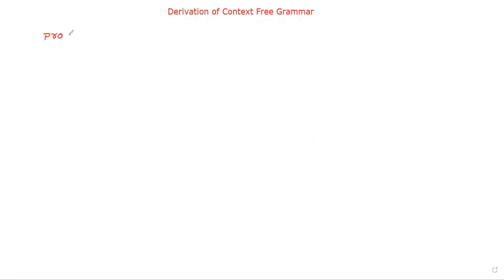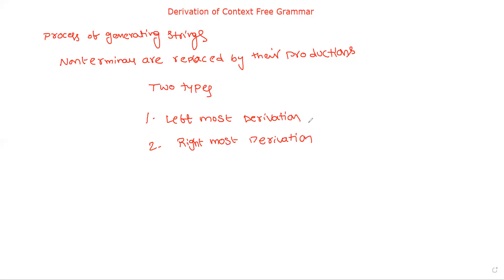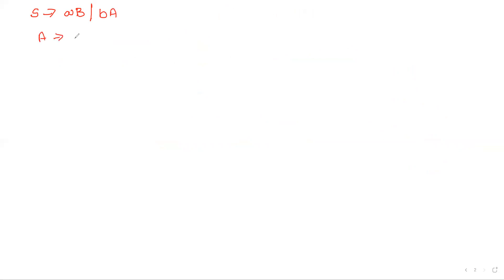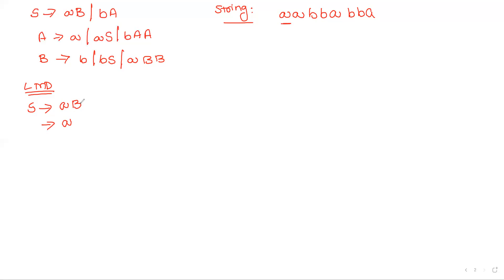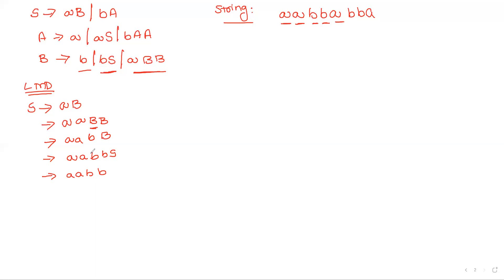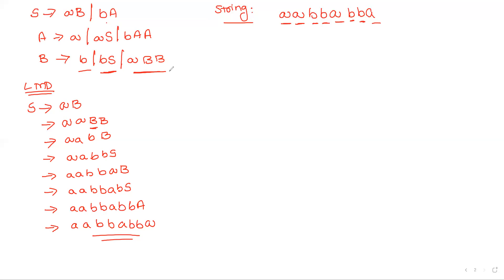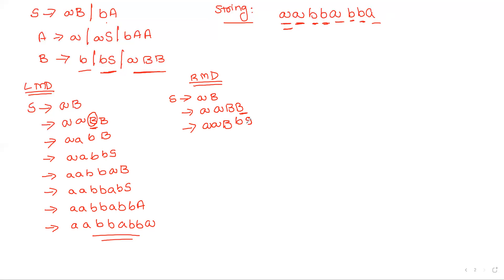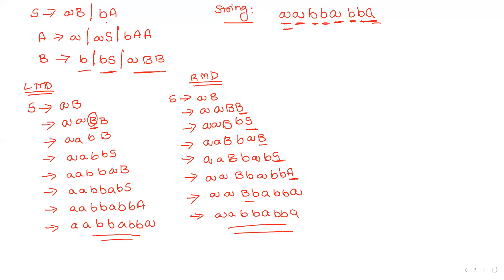3.5 Derivation of Context Free Grammar | Leftmost & Rightmost Derivations | TOC | FLAT | Examples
In this video, we explain the Derivation of Context Free Grammar (CFG) with detailed examples.
Topics Covered:@tvnagarajutechnical9978

Introduction to derivations in CFG
Leftmost Derivation step-by-step
Rightmost Derivation with examples
Parse tree representation
Comparison of leftmost vs rightmost derivations
Solved example problems for better understanding